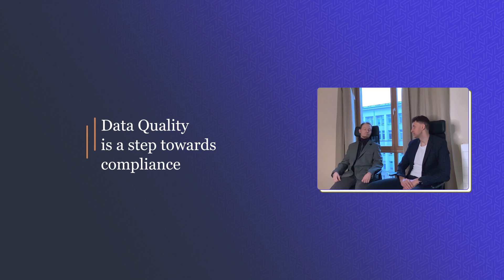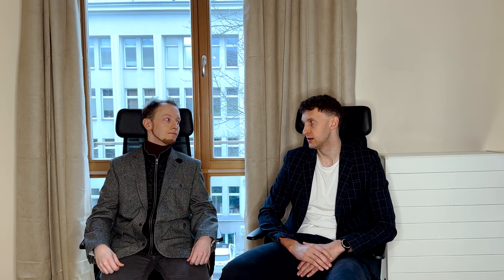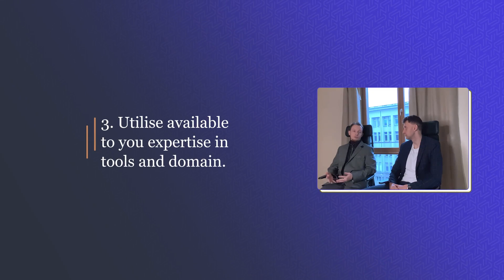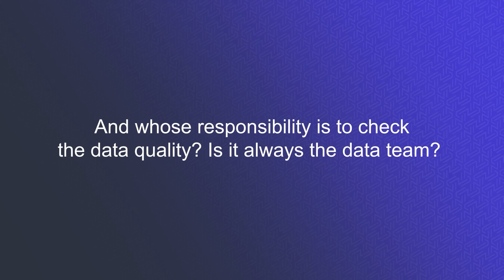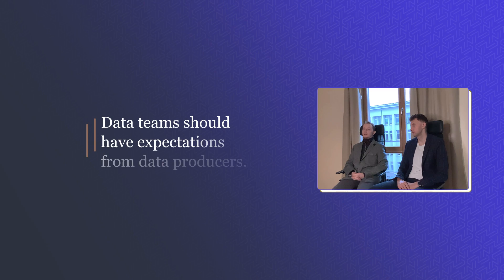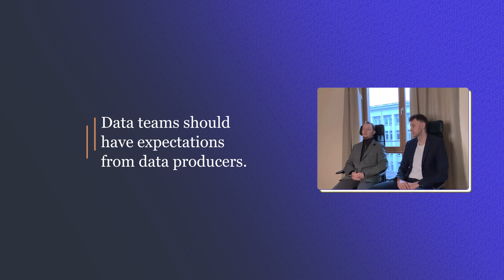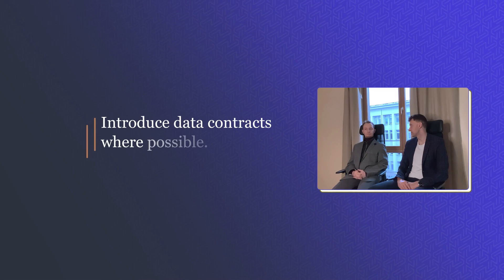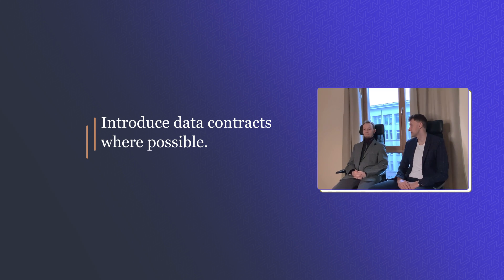Data quality - all you need to know for big data projects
Data quality is one of the key factors that cause projects to be profitable or to lose out.
In this Q&A we cover all the most commonly asked questions and areas.

Whether you are planning a project with data or have already started, you'll get the ultimate run down through the key aspects of data quality.

🎬 Contents:
0:00 Why bother with Data Quality
1:01 Risks when DQ is ignored
2:49 Benefits of DQ implementation
3:56 Cost ROI
4:40 Starting with DQ
6:14 Whose responsibility is DQ
7:50 Benefiting departments
8:28 Advantages od DQ